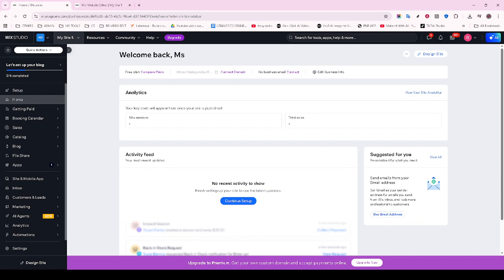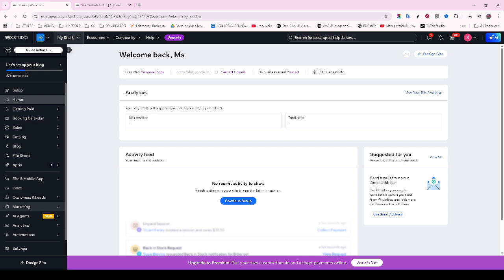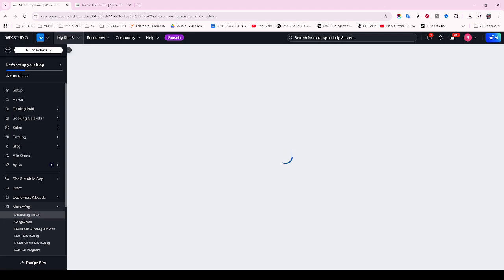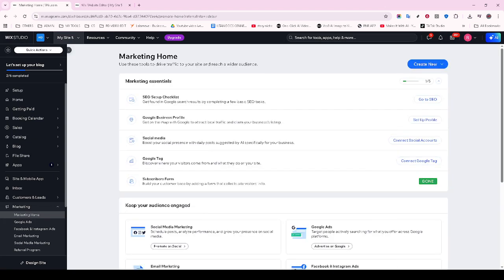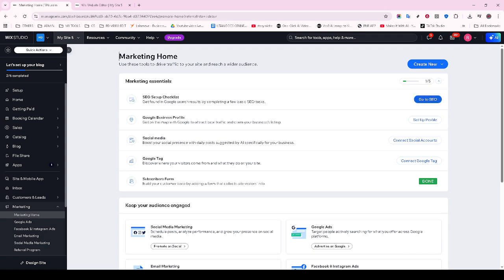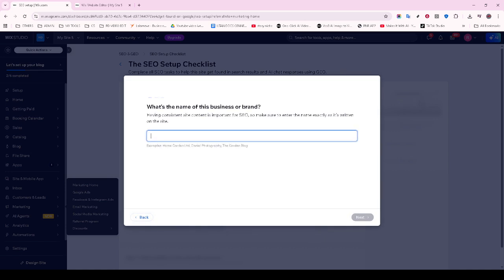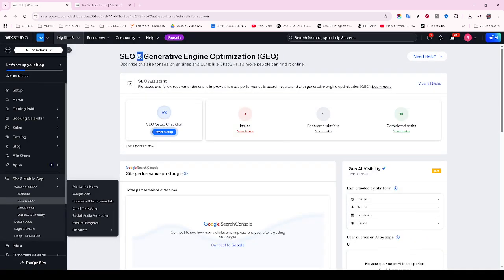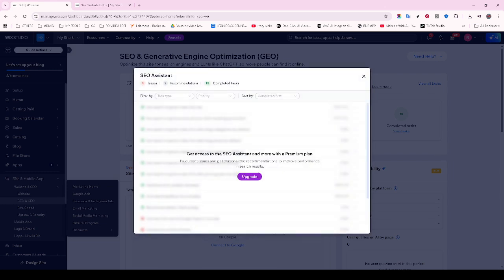How To Use Wix Email Marketing 2025 Step by Step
Want your Wix website to look more professional? ✨ In this tutorial, you’ll learn how to upload and change your favicon in Wix using Wix Editor or Wix Studio—directly in Google Chrome.

A favicon is that small icon that appears beside your website’s name on browser tabs—it’s the perfect way to strengthen your brand identity and make your site stand out.

Here’s what you’ll learn step-by-step:
✔️ How to open Wix Editor or Wix Studio in Chrome
✔️ How to navigate to Site Settings → Favicon
✔️ How to upload and save your icon image properly
✔️ How to make your new favicon visible across browsers

By the end of this guide, your website will have a polished, branded look that instantly builds trust with visitors.